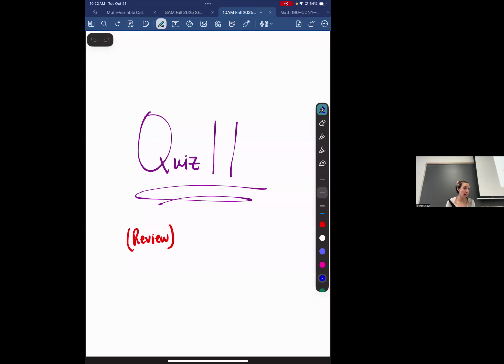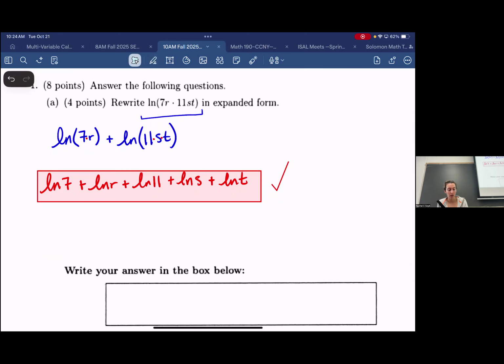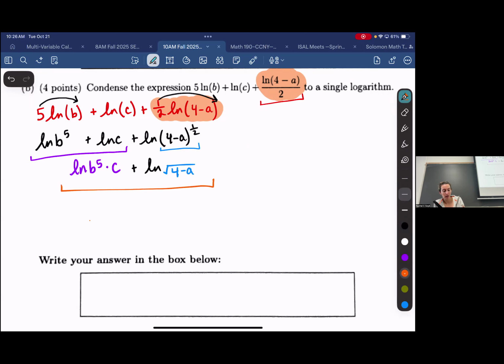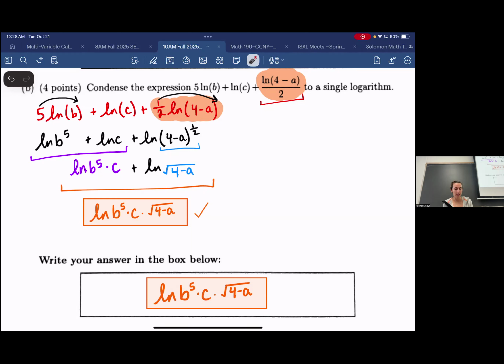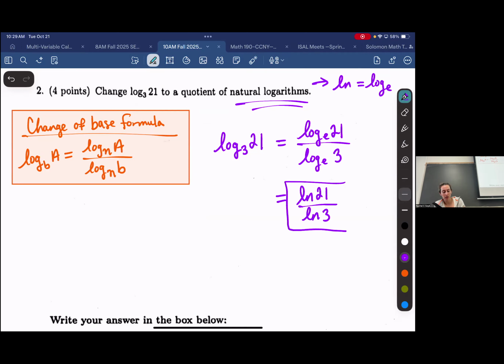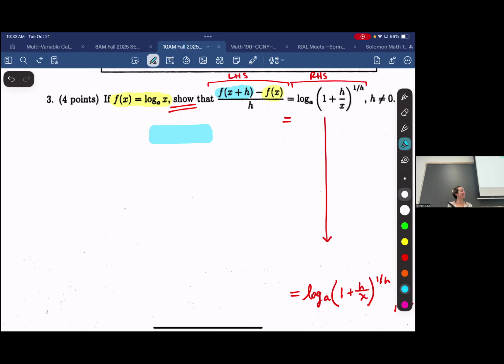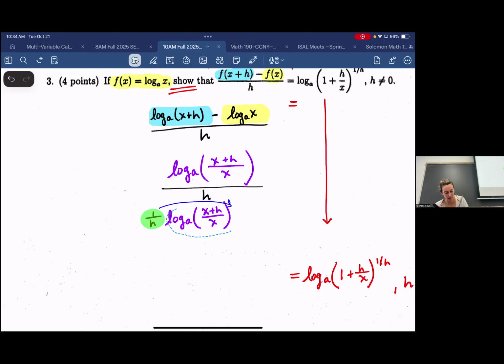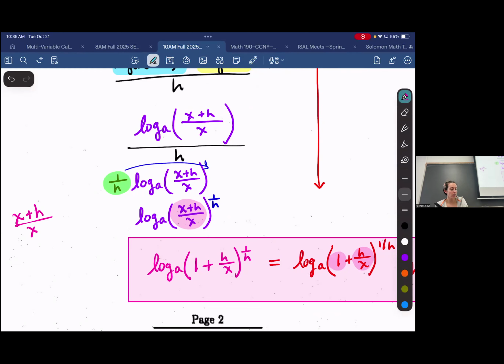Quiz 11 Review--Math 195--Lesson 13--Fall Semester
Lesson 13
Covers 6.5 Material (Logarithmic Properties)